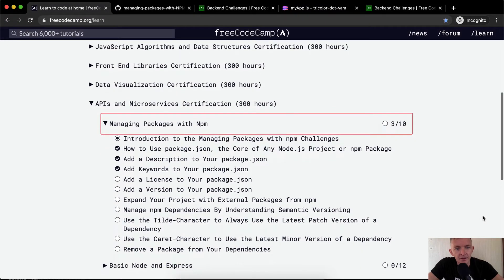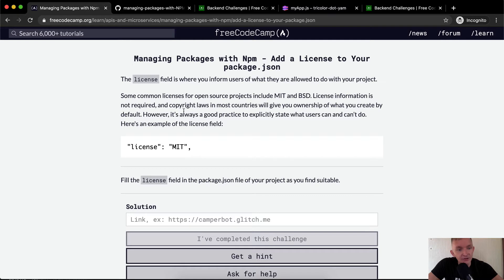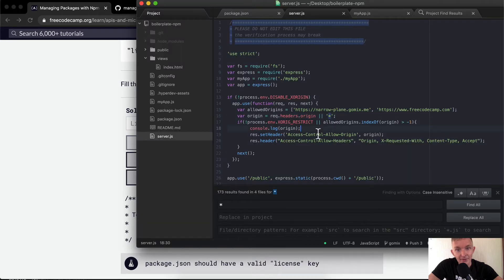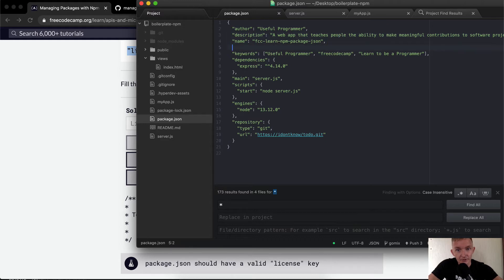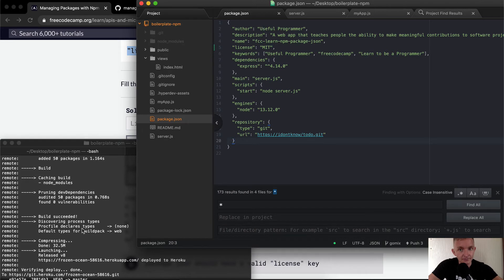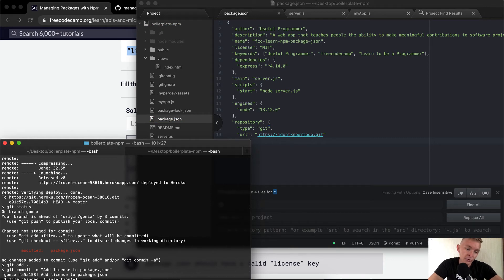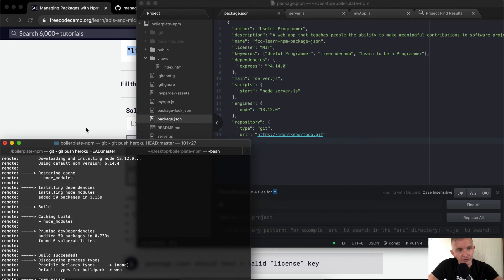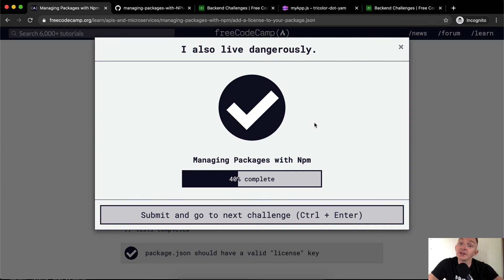Add a License to Your package.json - Managing Packages with Npm - Free Code Camp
In this Managing Packages with NPM tutorial we add a license to your package.json. This is one part of four sections which we must complete to achieve our APIs and Microservices Certification. This video constitutes one part of many where I cover the FreeCodeCamp curriculum. My goal with these videos is to support early stage programmers to learn more quickly and understand the coursework more deeply. Enjoy!